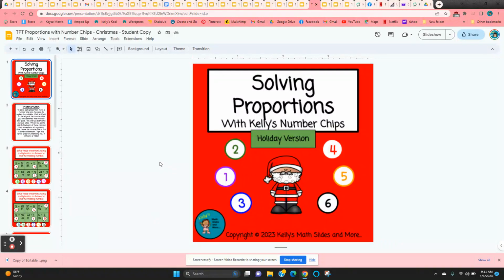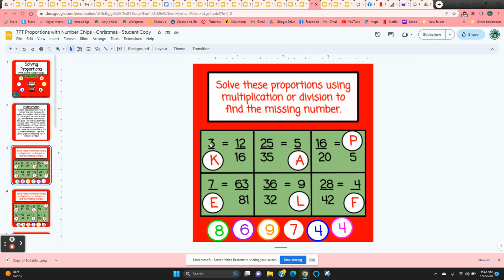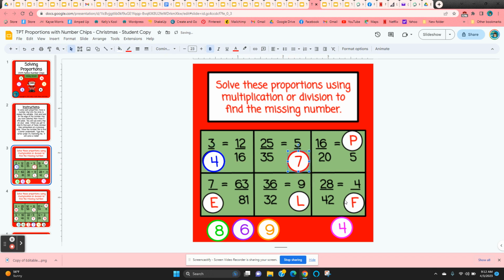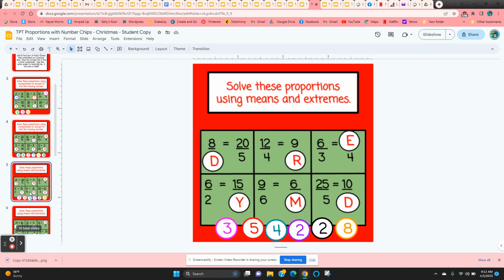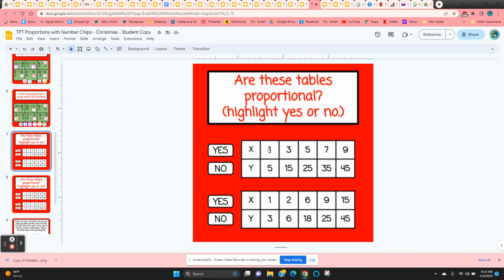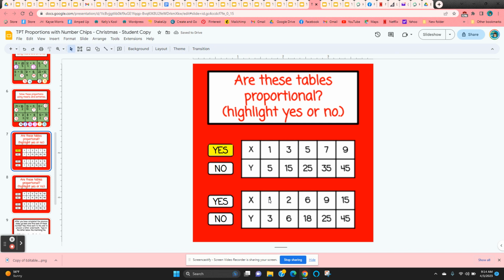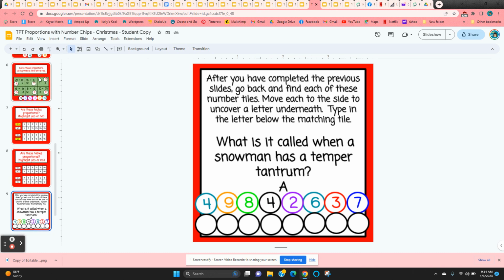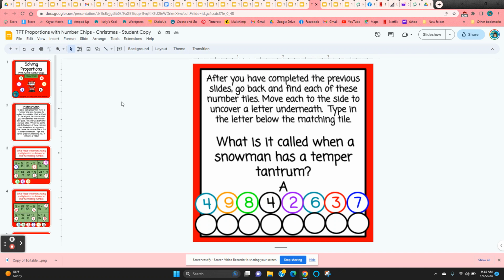Christmas Proportions with Number Chips